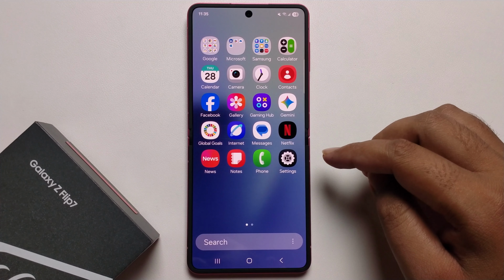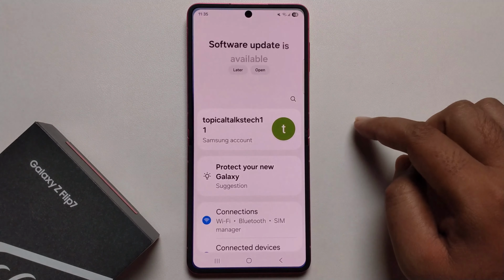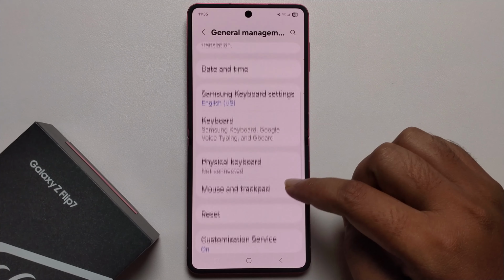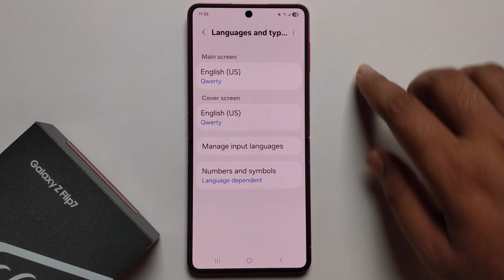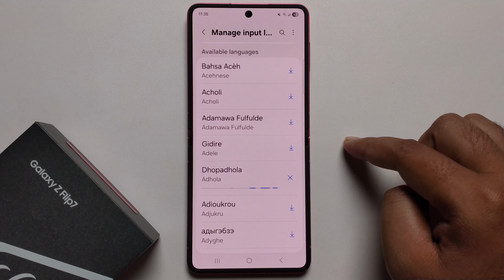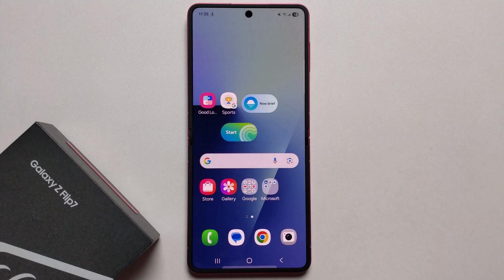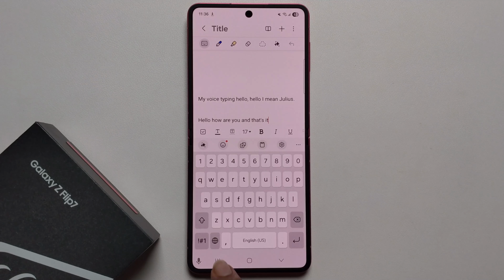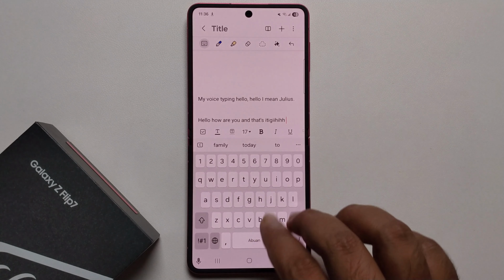Samsung Galaxy Z Flip 7 : How to Add mother Languages To Your Keyboard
in this video i will show you How to Add mother Languages To Your Keyboard on Samsung Galaxy Z Flip 7 & 7 FE,  you're in the right place because this video will show you how.